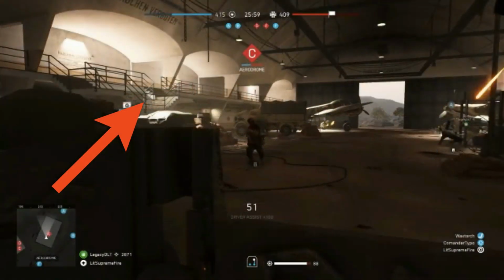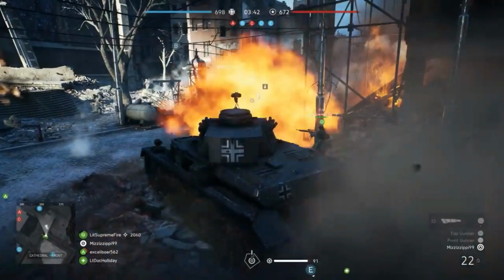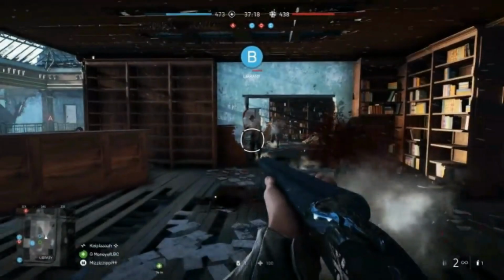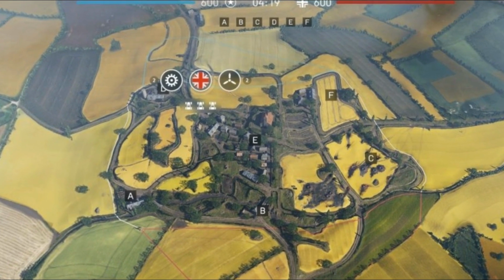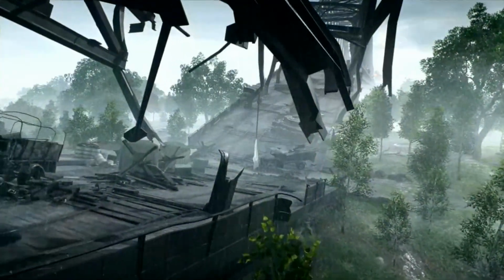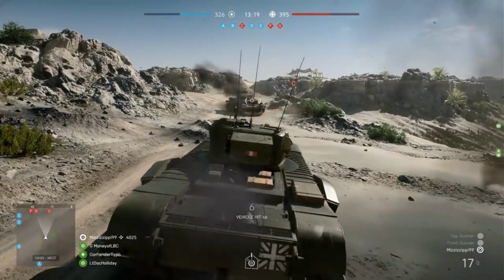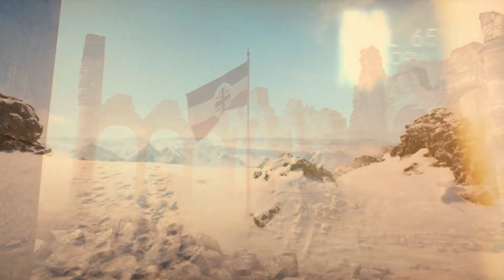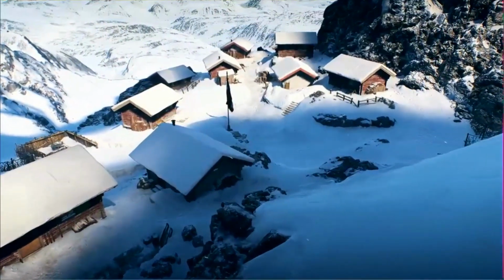Battlefield V: Maps Trailer Is Here! Aerodrome Looks Amazing! As Do All The Maps!!!